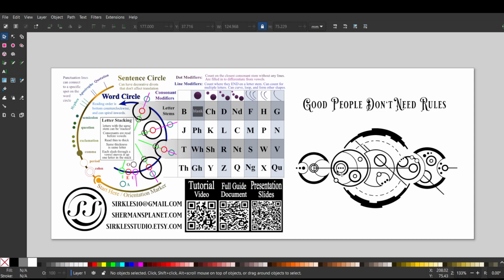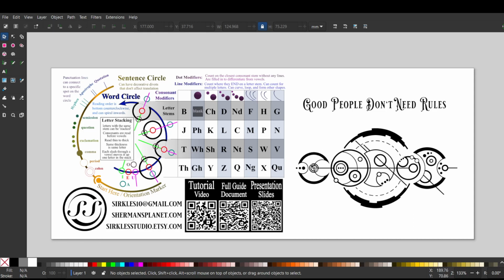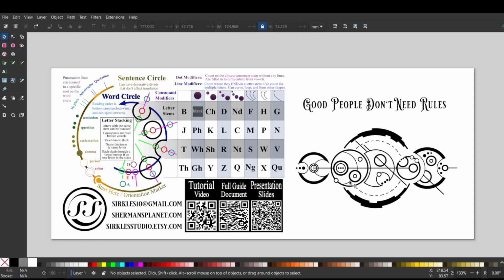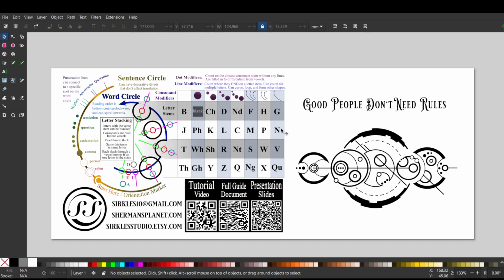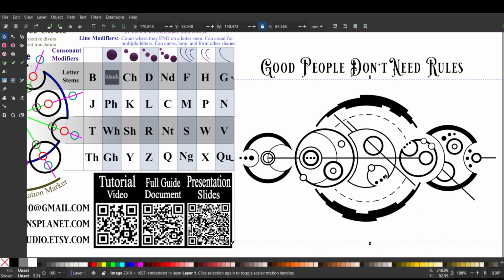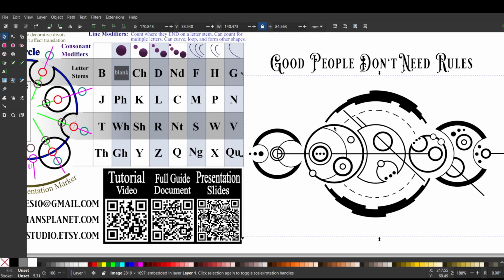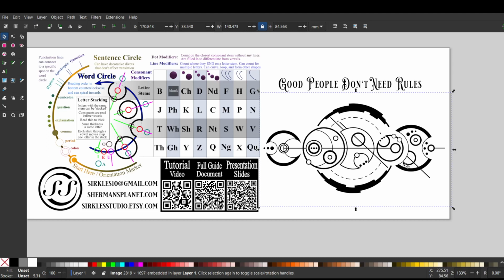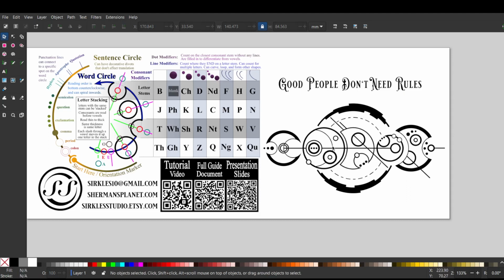Good People Don't Need Rules